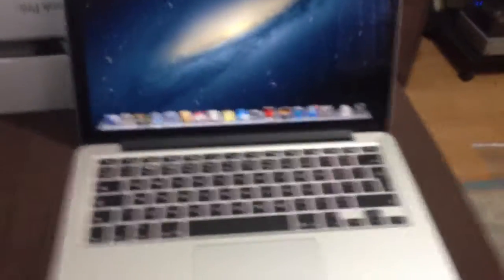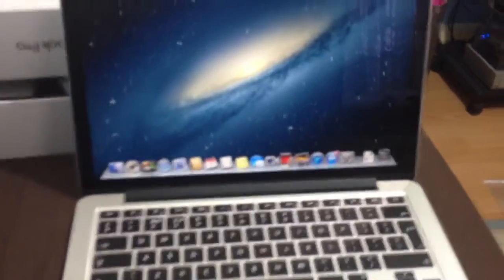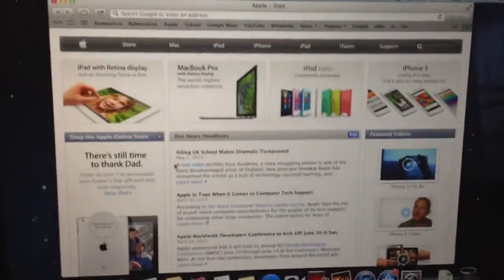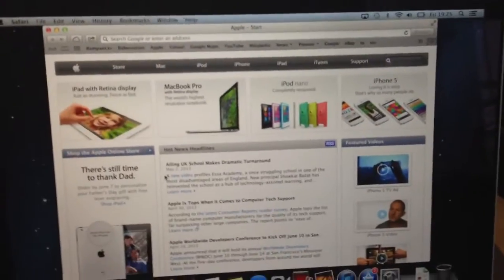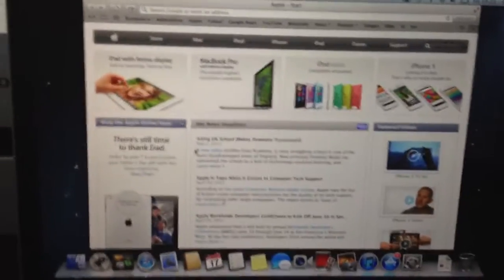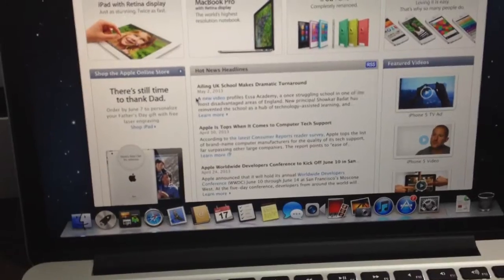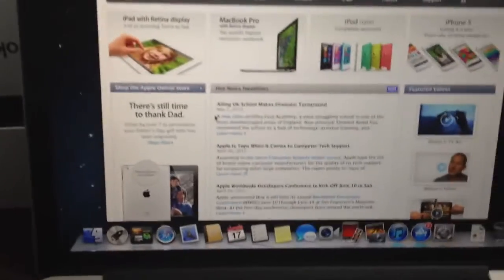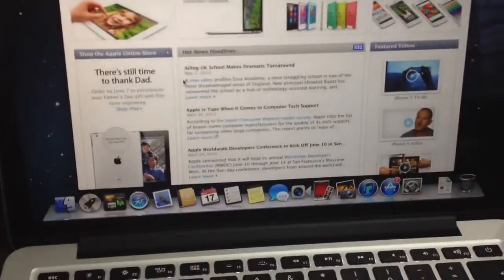Retina display 13 MacBook Pro